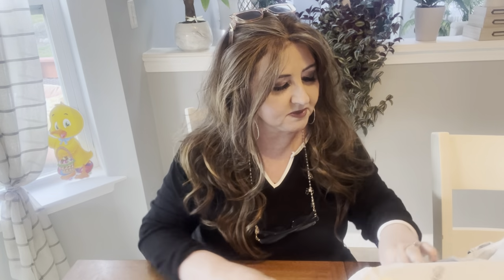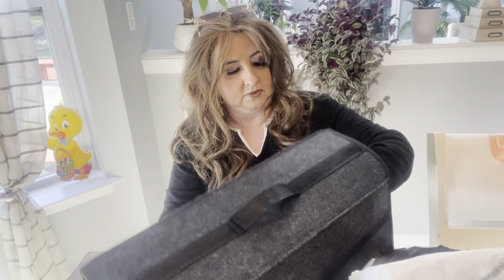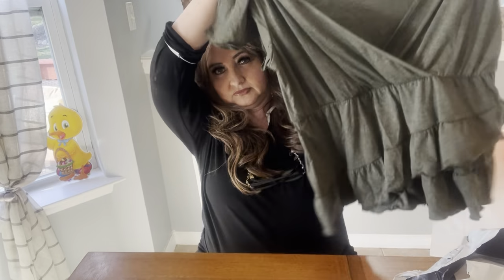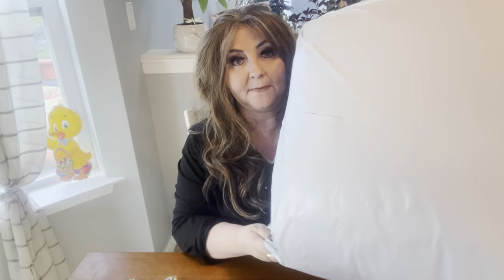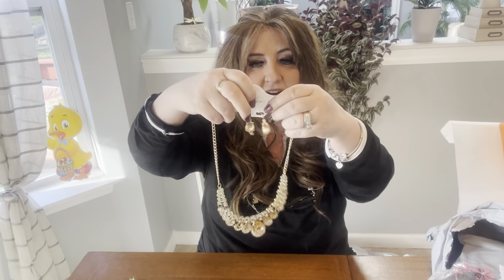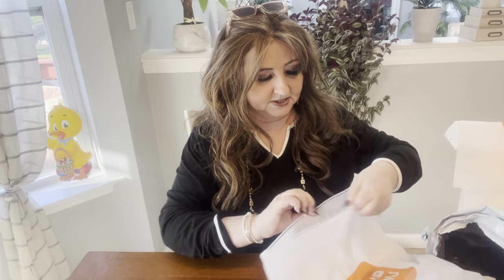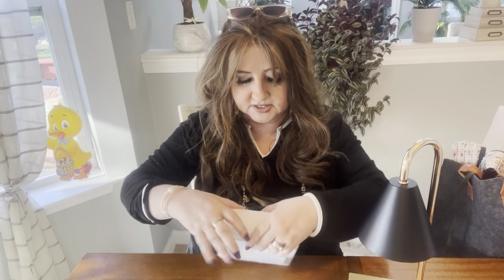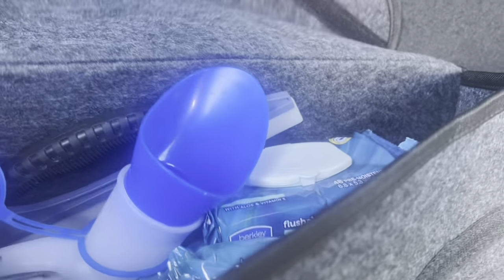Three HUGE TEMU HAULS!!!😃😃😃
Channels to check out:
Southern Simple
Nonnashere
Jaqueline’s Channel
Random Terri
Simply Jessica
Craftyglamper77
Menopause and Madness
Lesleyannesparkle
Retail therapy on a budget
Just Jenn
Favorites with laura

🔍Search for Temu selected best-selling electronic items codes in search bar

Huge Temu haul with all the bells and whistles! Temu home decor, Temu, gifts, Temu kitchen gadgets!

 Best TEMU Code for 2024🤑

Temu Free $0 Stuff 【dkh3992】
Puffy stickers were discontinued, and I can’t find one similar to them. I’m  sorry 😢